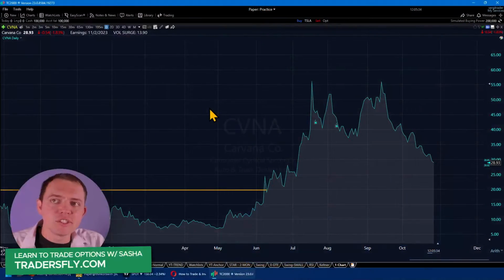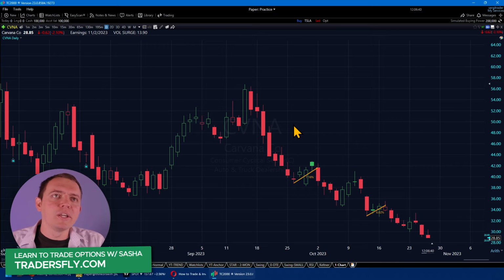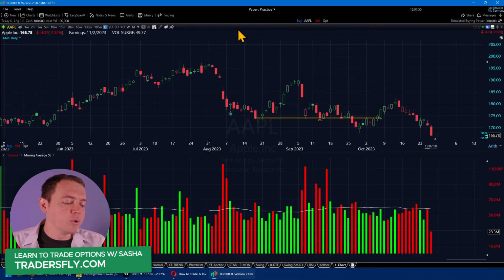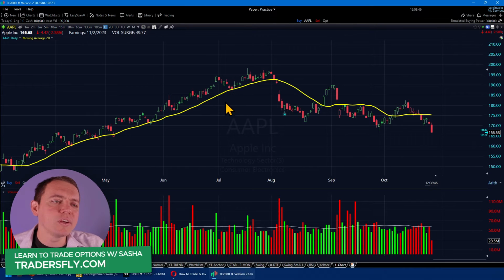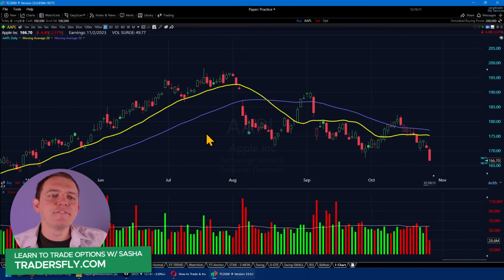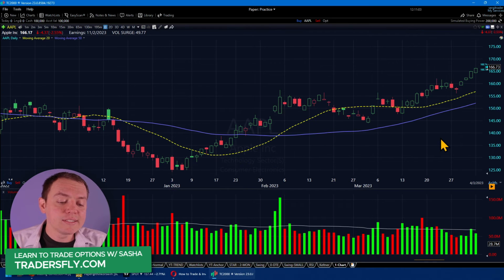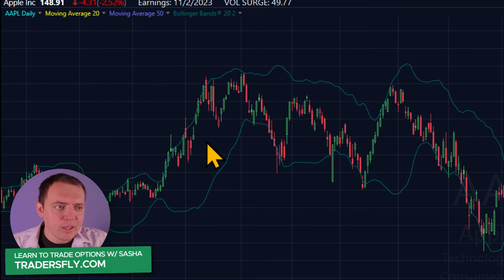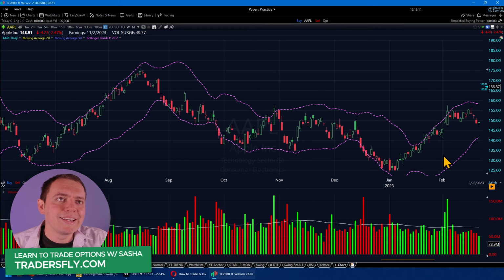TOP 5 Technical Indicators to Start with If You Are a Beginner Stock Trader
Welcome to another insightful video! If you're a beginner navigating the vast world of technical analysis, finding the right indicators can be daunting. Today, we'll explore the top five indicators tailored for beginners, shedding light on crucial aspects of price movements.

Whether you're refining your skills or embarking on your trading journey, these indicators offer a solid starting point. Dive into the fascinating world of technical analysis, and remember – continuous learning is the key to mastering the art of trading.

📝 Video Chapters:
01:09 - Indicator 1
01:39 - Indicator 2
02:55 - Indicator 3
04:44 - Indicator 4
06:44 - Indicator 5